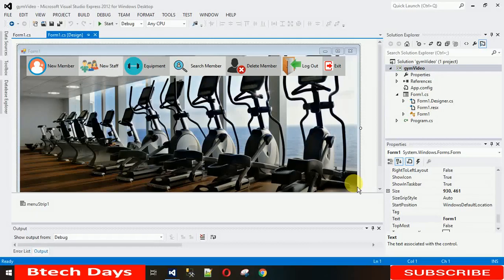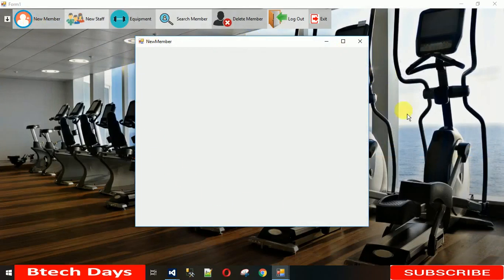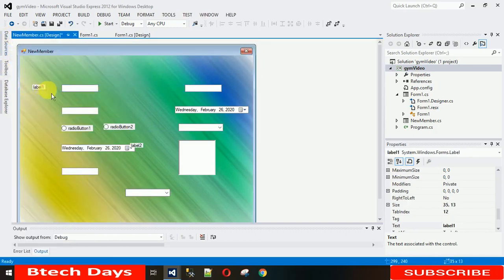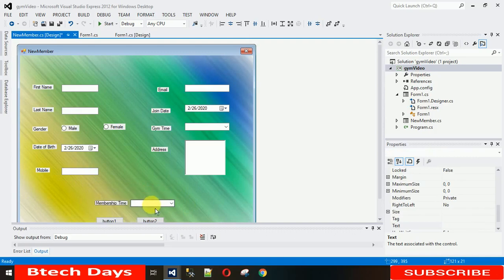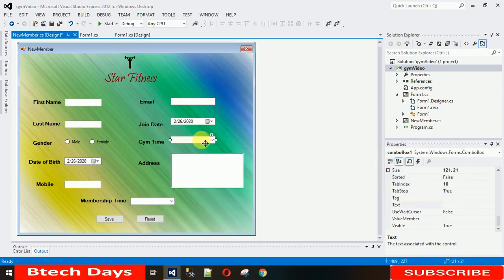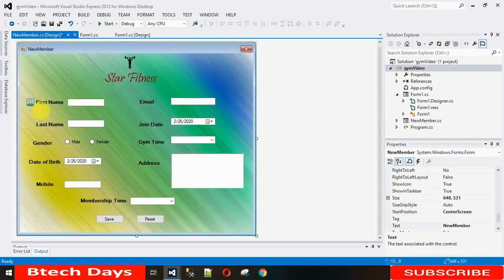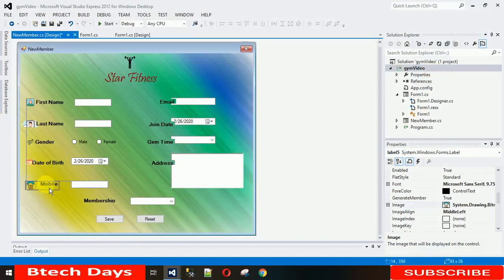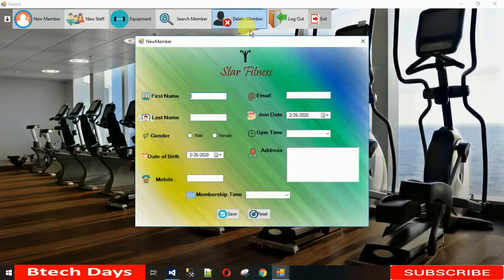2. Gym Management System - New Member Front End Design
zip Password : btechdays
zip Password : btechdays